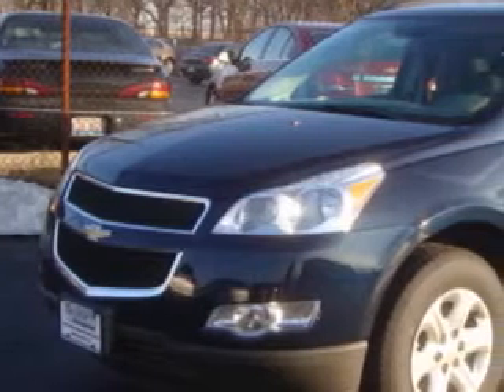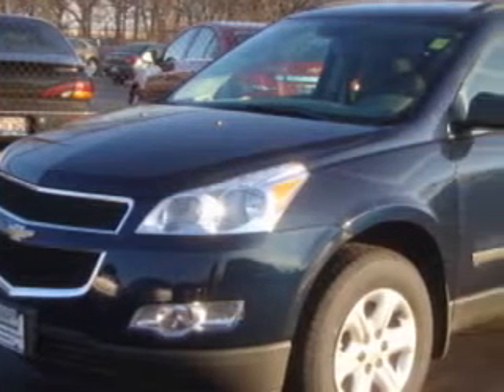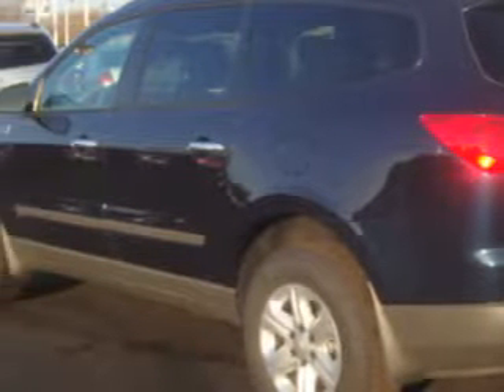Chevrolet Traverse, Chevrolet of Homewood- Homewood, IL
Chevrolet Traverse, Chevrolet of Homewood at Chevrolet of Homewood, we know you are not just looking out for you. you need a vehicle for your entire family. check out this Dark Blue Metallic 2012 Chevrolet Traverse, equipped with a 6 Cyl. engine and an automatic transmission with only 5 miles. enjoy an impressive 24 miles to the gallon on this family SUV with features like Cruise Control, 8 Passenger Seating, Power Windows, Power Door Locks, Rear Window Defroster, Air Conditioning, Vehicle Stability Assist, and much more. Enjoy the drive, feel safe, and have peace of mind in this 2012 Chevrolet Traverse. see us at Chevrolet of Homewood today!
miles-      5
vin- 1GNKREED2CJ147143

18033 Halsted ST.